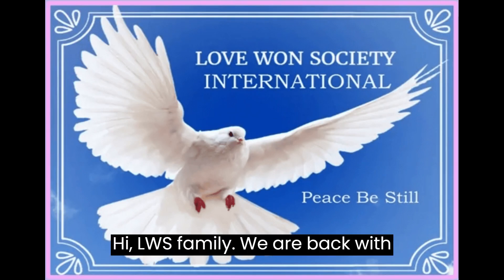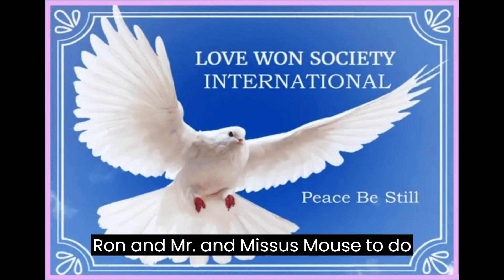Ron's 28.1 Audio Chat: How to we manage to discuss with those we don't judge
Ron's Audio question for Ron to answer